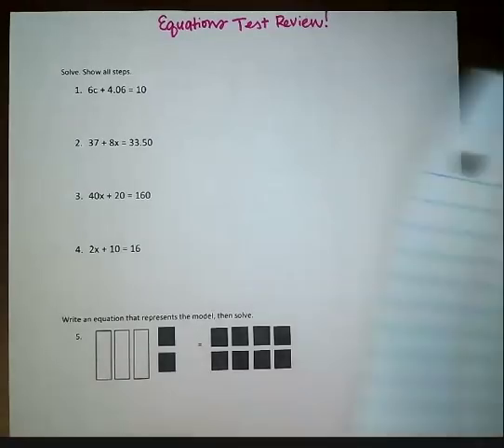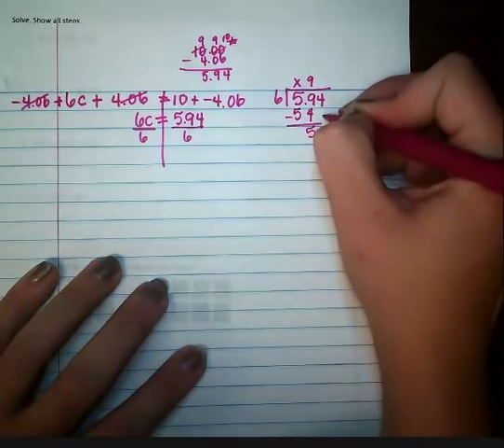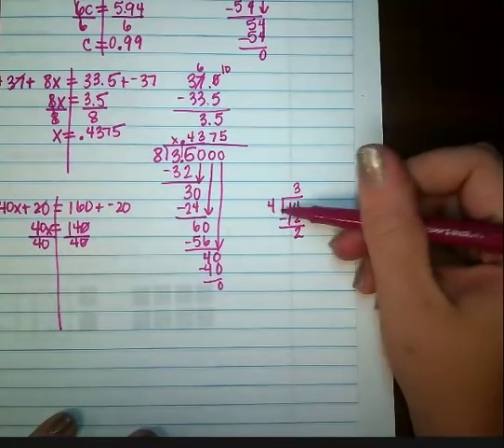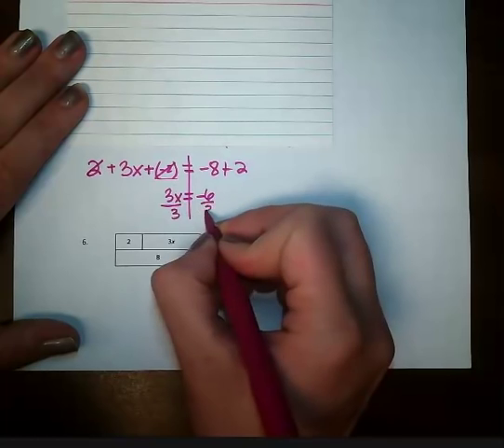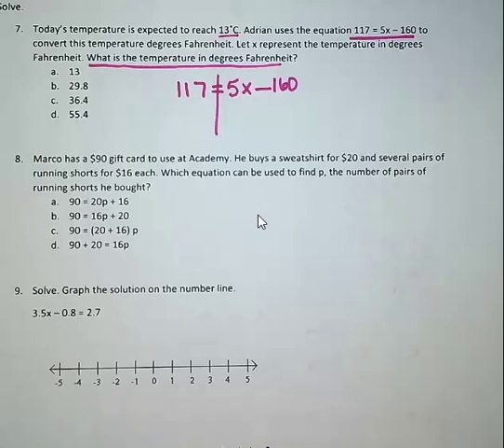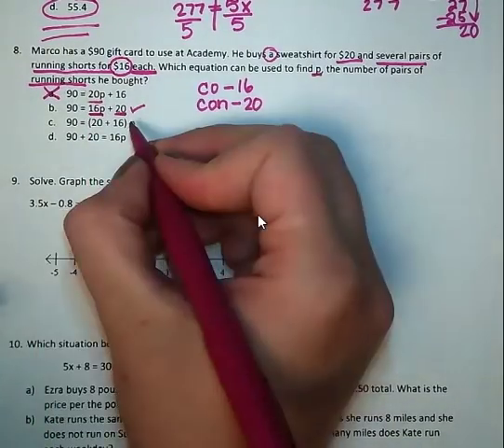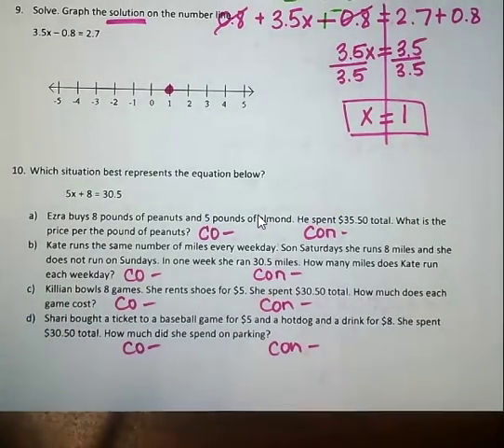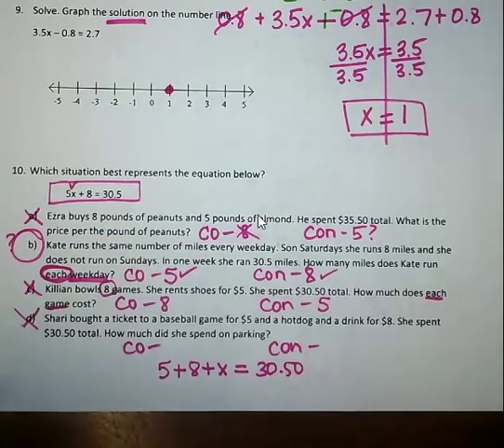Unit 2 Test Review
Equations and Inequalities Test Revie Video